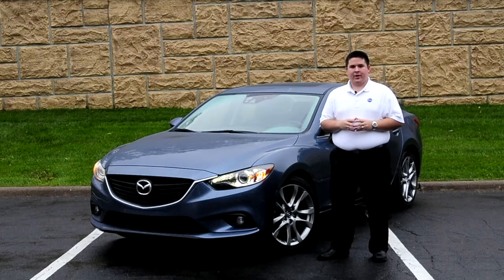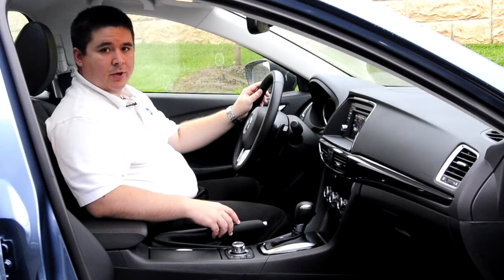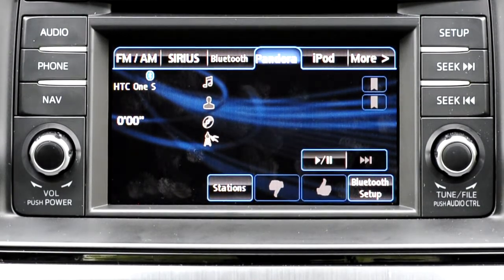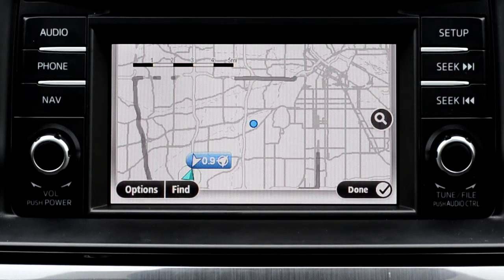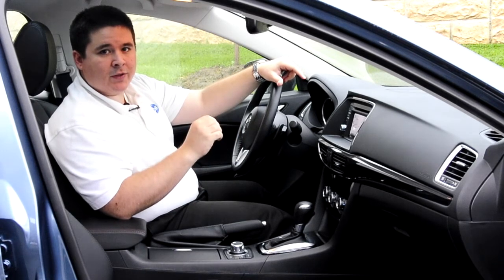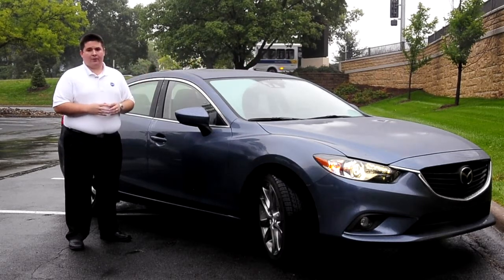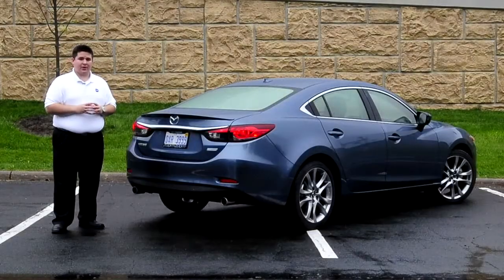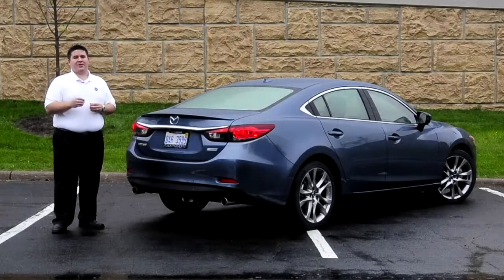IHS Auto Reviews: 2014 Mazda6 Grand Touring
IHS Automotive recently tested the new technology available in the 2014 Mazda6 Grand Touring with the TomTom navigation system. Inside, a 5.8-inch screen display all of the pertinent music, phone, and navigation functions while an 11-speaker Bose Centerpoint surround sound system pumps out the tunes. The styling new exterior is matched by classy interior with much nicer materials as well as fit and finish compared to its predecessor. On top of that, new safety features like lane departure warning, blind spot detection, and adaptive cruise control help make the new Mazda6 a great value.